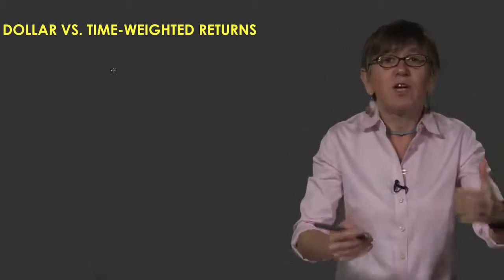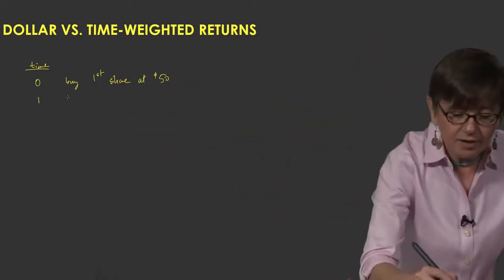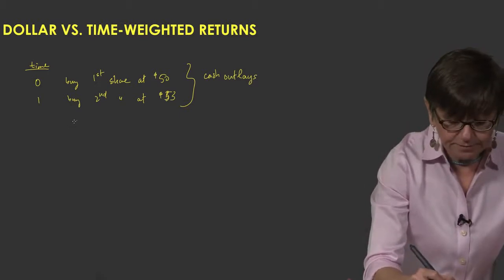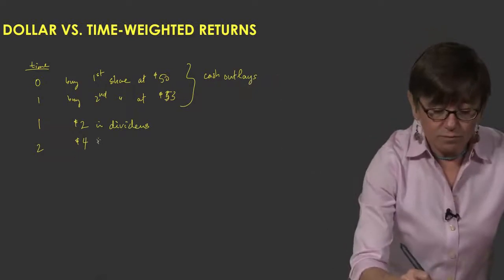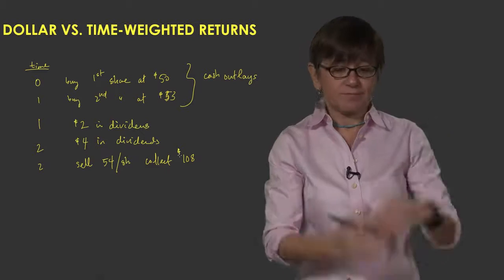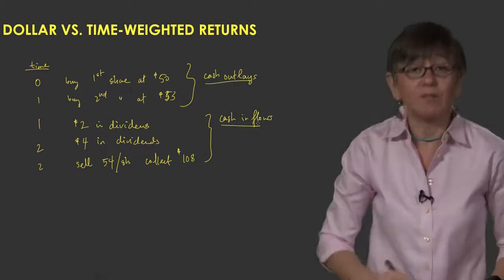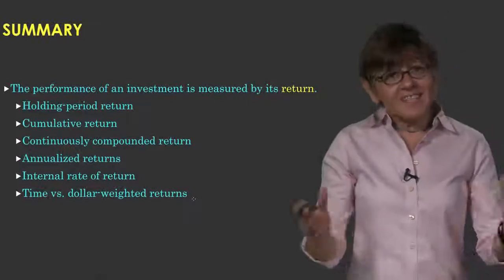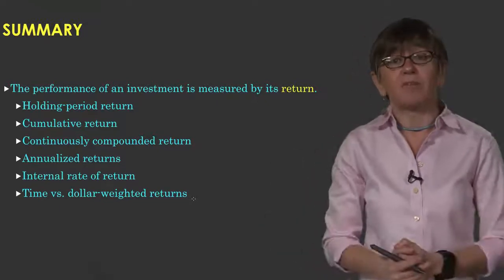Measuring dollar-weighted vs. time-weighted returns - Investment Strategies and Portfolio Analysis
Link to this course:
Investment and Portfolio Management Specialization
In this course, you will learn about latest investment strategies and performance evaluation. You will start by learning portfolio performance measures and discuss best practices in portfolio performance evaluation. You will explore different evaluation techniques such as style analysis and attribution analysis and apply them to evaluate different investment strategies. Special emphasis will be given to recent financial market innovations and current investment trends.

After this course, learners will be able to:
• Describe performance measurement measures
• Evaluate portfolio performance
• Describe and contrast different investment strategies
• Propose investment strategy solutions

Very practical course. Highly recommended for someone pursuing a asset management role.,outstanding, and includes a few Excel exercise as well which I have found very useful
In this module, we focus on the central problem of performance measurement: how do you assess the increase in your wealth over a given period and evaluate the risk that was involved? In this module, you will learn how to calculate different return and risk measures and how you use these measures to evaluate a portfolio’s performance relative to a benchmark.